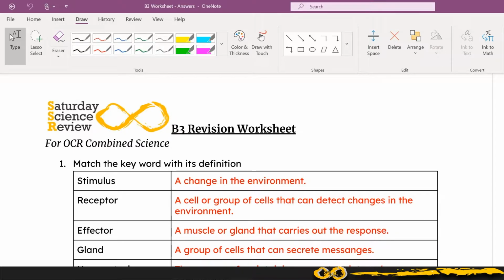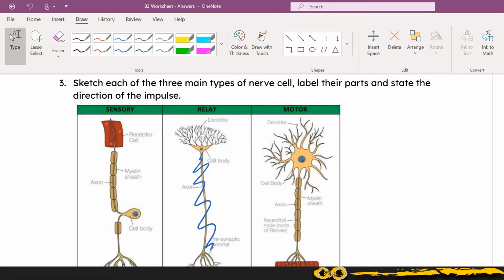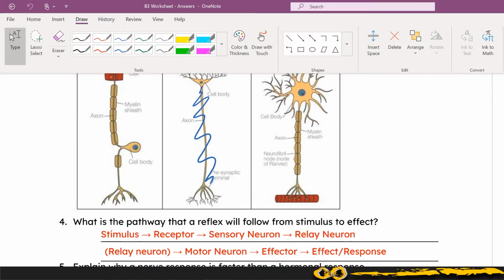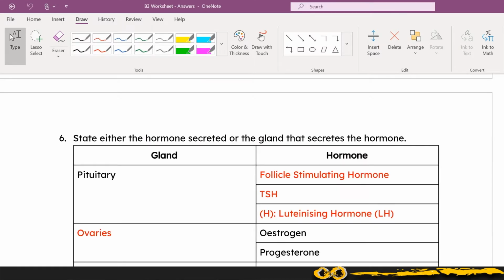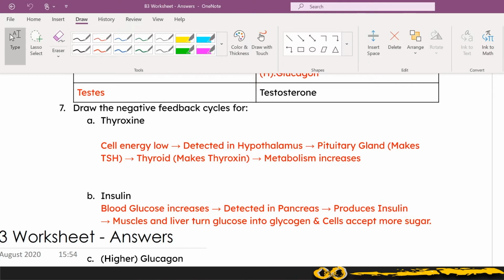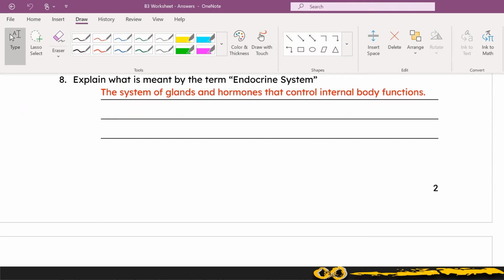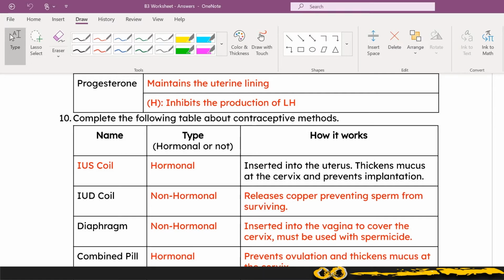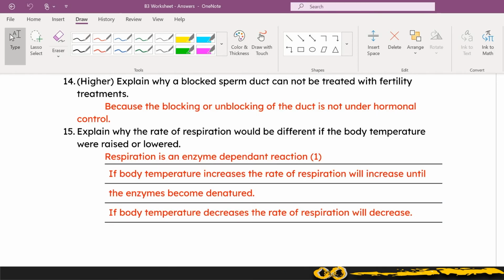B3 answers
This video goes over some of the answers and pitfalls on the B1 revision worksheet.  You can find the full detailed answers here: